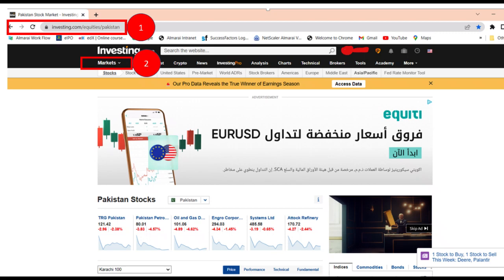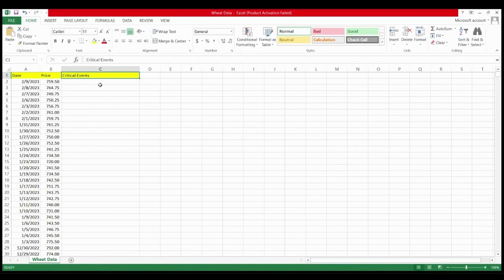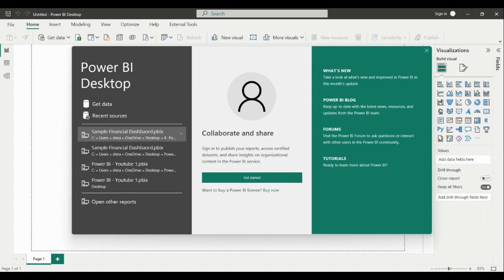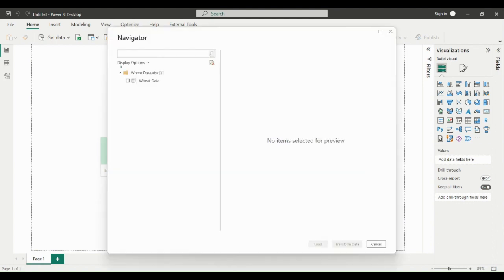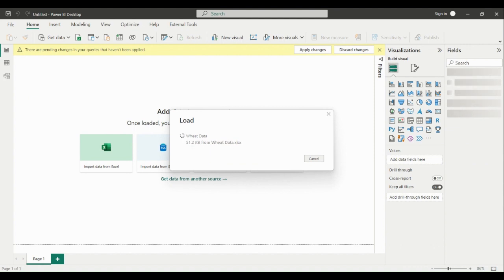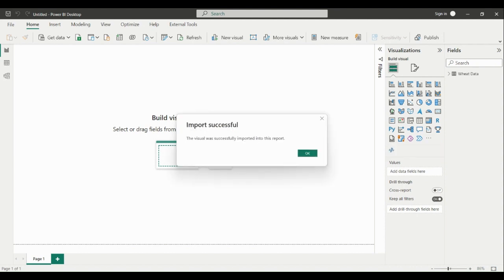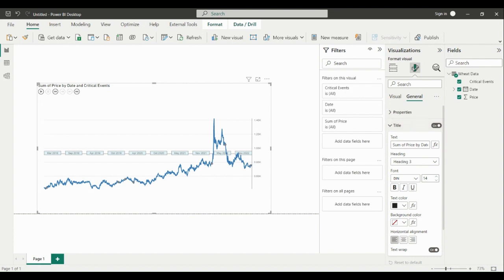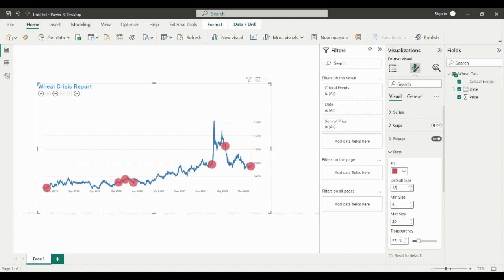Make a Dynamic Time Series Chart with Data Labels in Power BI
Hands on Exercise for making a Power BI dynamic Time series chart which displays critical events too